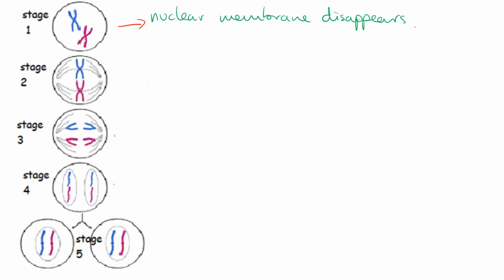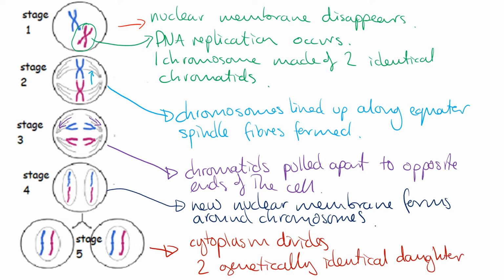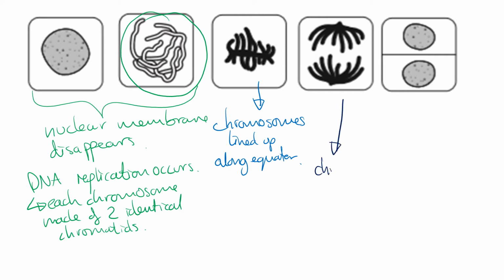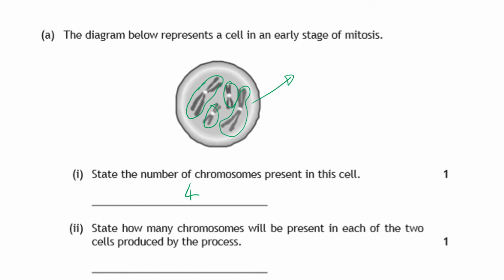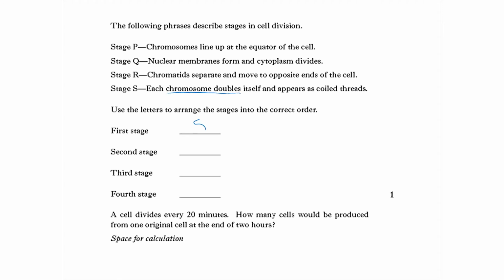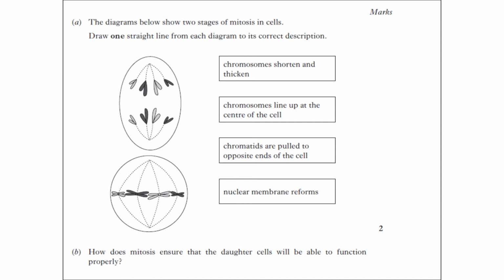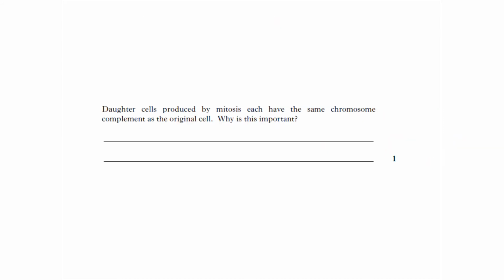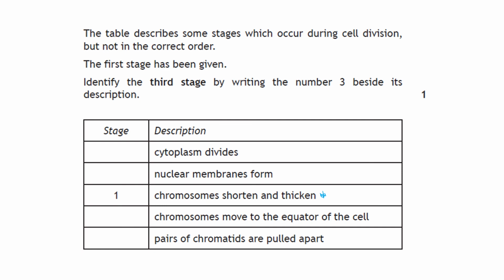SHORTS mitosis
Short video on mitosis with a few questions.
If you've missed mitosis I would say that you should watch the longer cell division video.
If you just want some quick revision before practicing question powerpoints on show my hw then this is perfect.